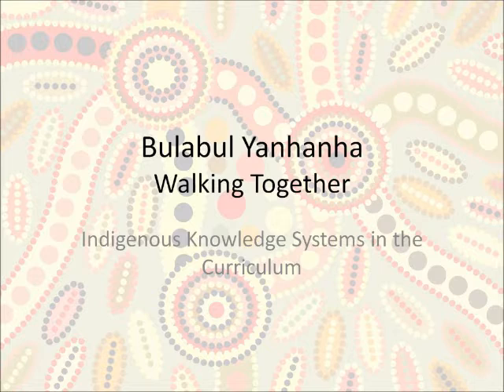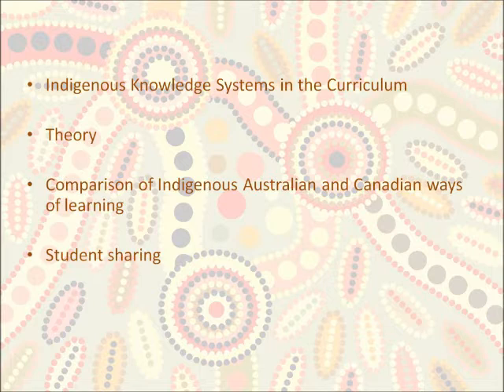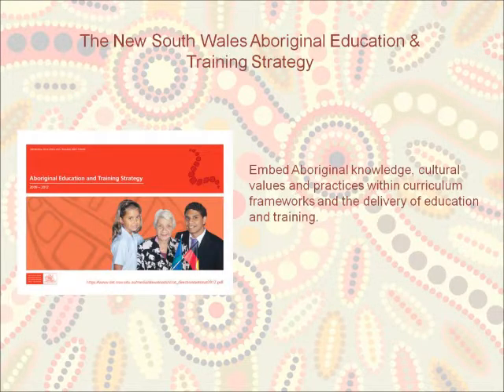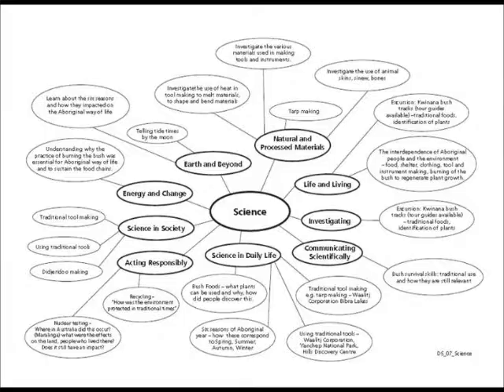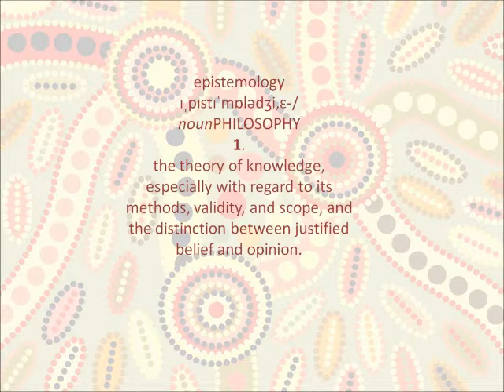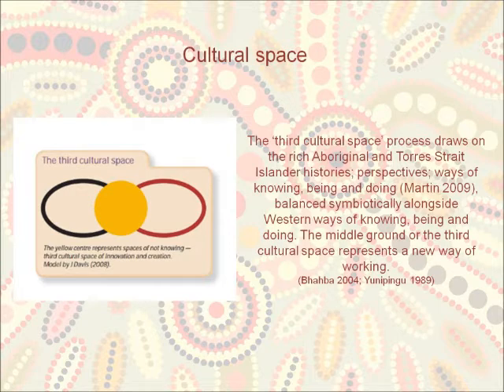INDS130 Part 1